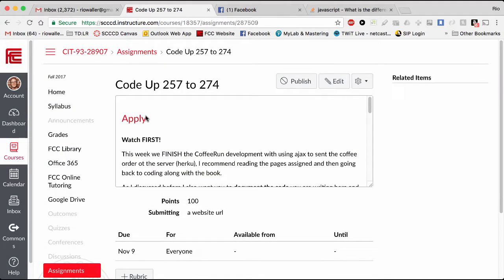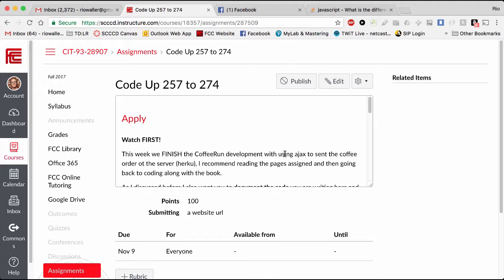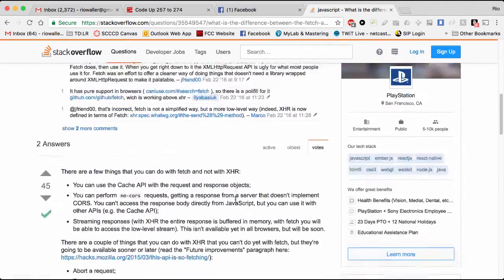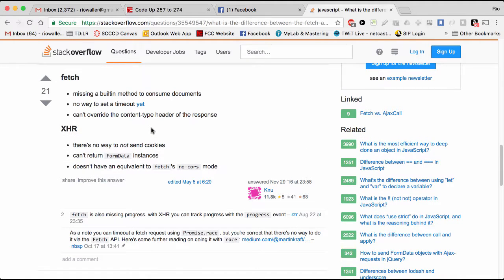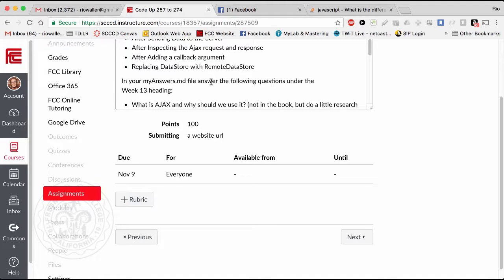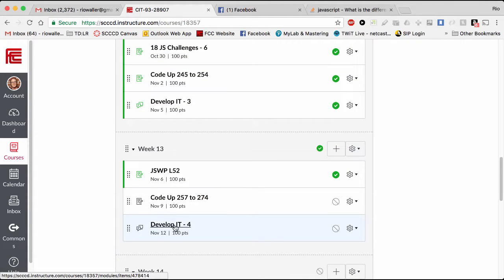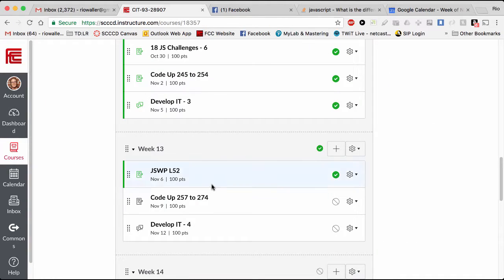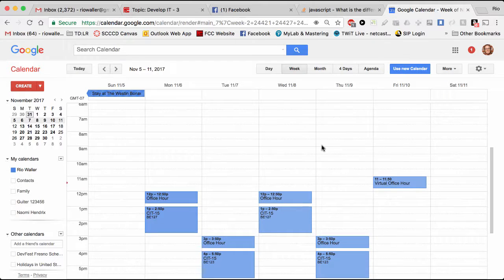CIT93 Week13 Thur